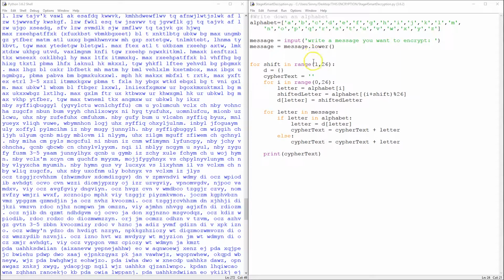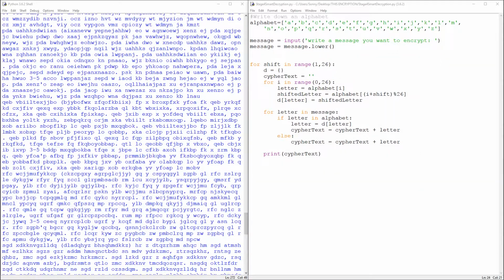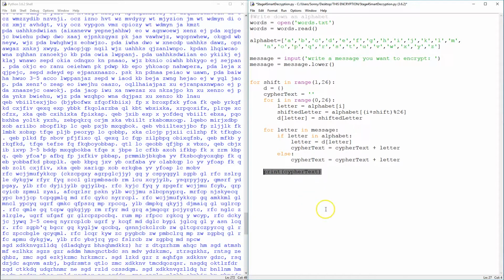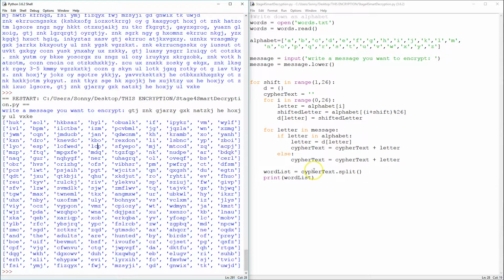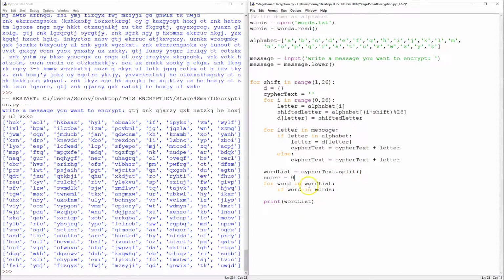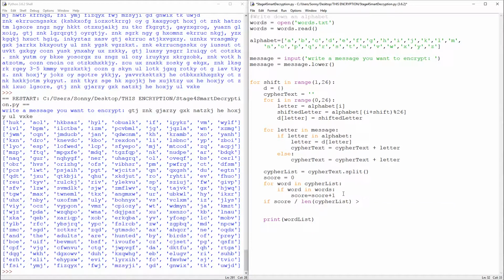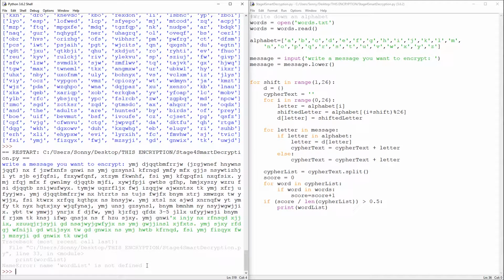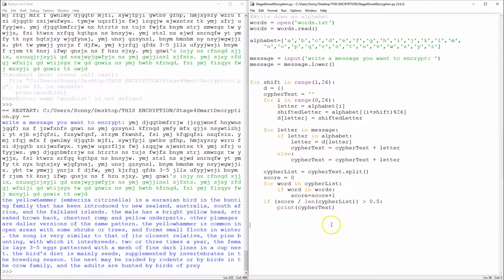Smart Decryption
COME OVER TO A FREE WEBINAR SOCIAL
STEEMIT:

WEBSITES:
Headstartacademy.com.au
Robotix.com.au